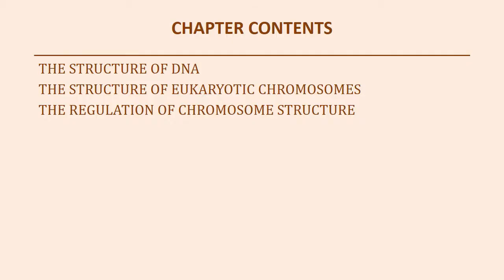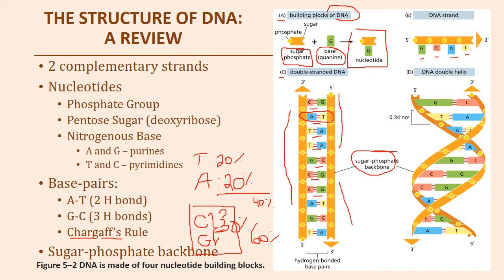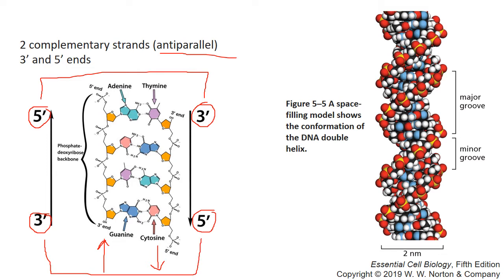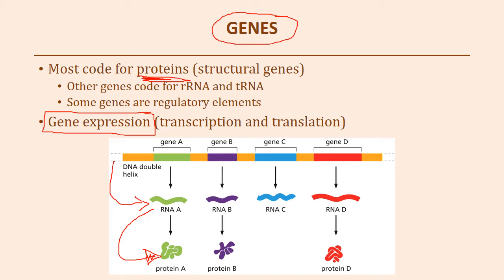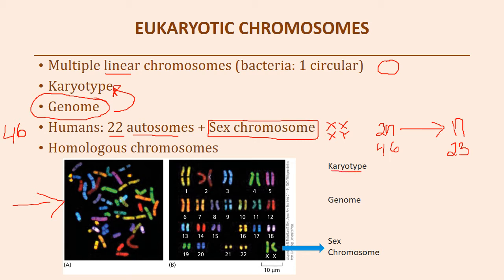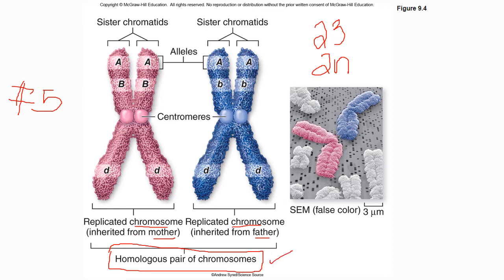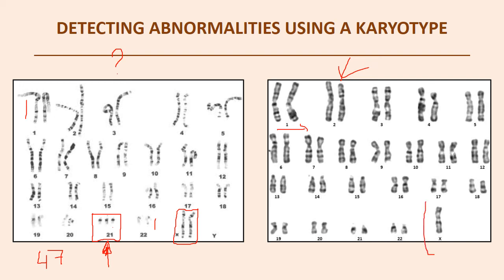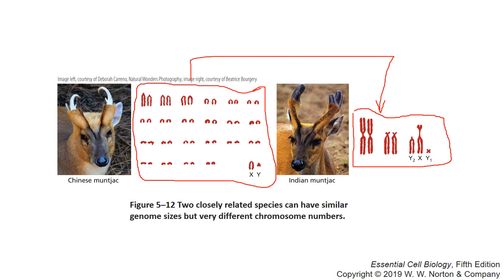(BC PCB 3023) Chapter 5 DNA and Chromosomes Part 1